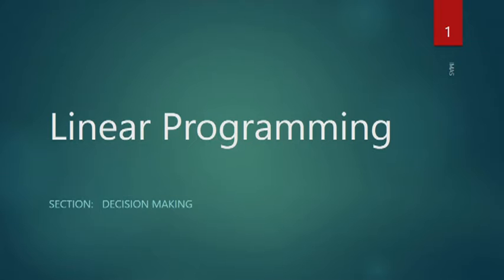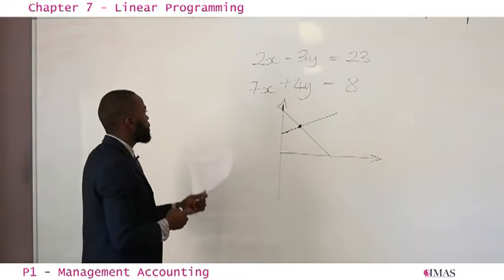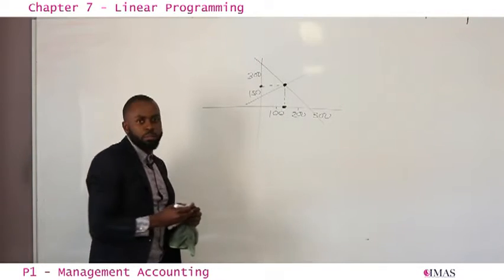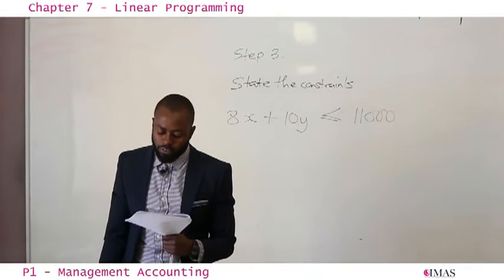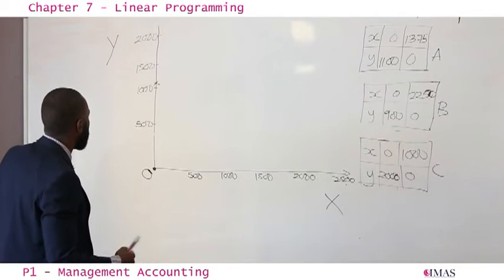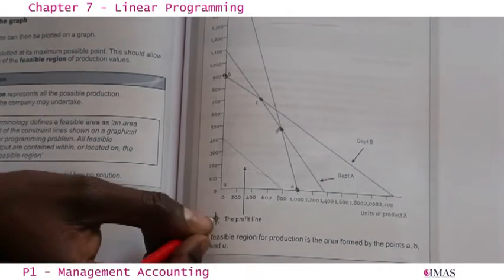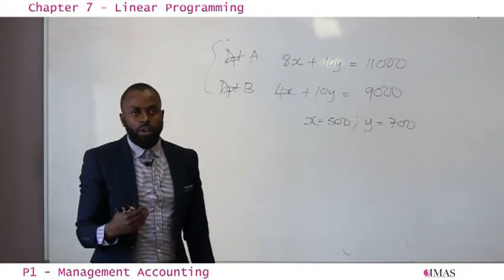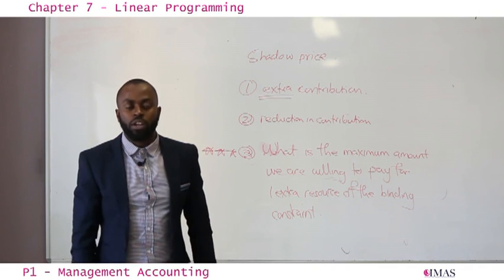CIMA P1 Chapter 7 Liner Programming Part 1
CIMA P1 IMAS Class Videos